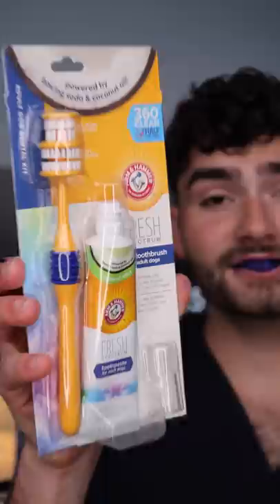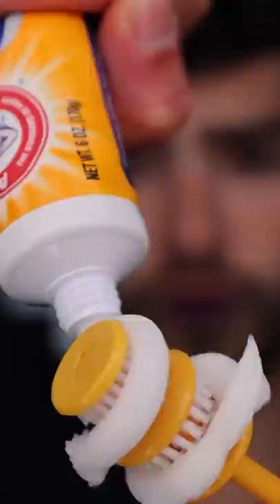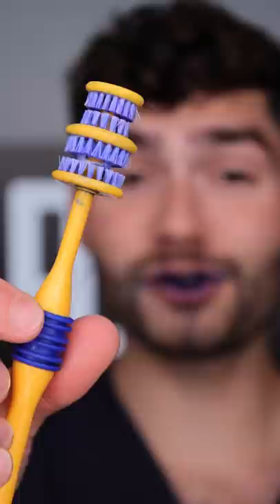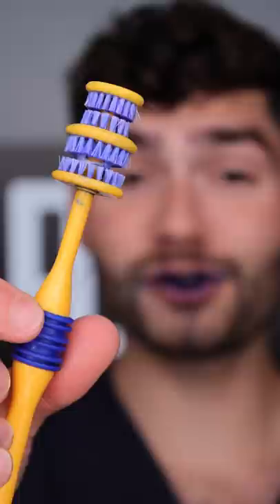Puppy Dog Toothbrush!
How Well Will This Exotic Doggy Toothbrush and Arm and Hammer Toothpaste Clean my Stained Teeth?

Smile on :)